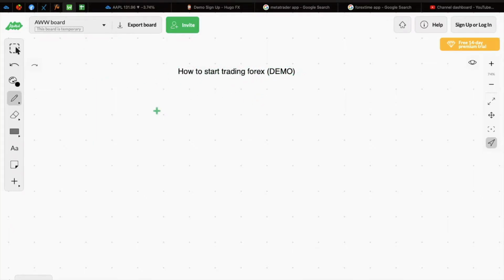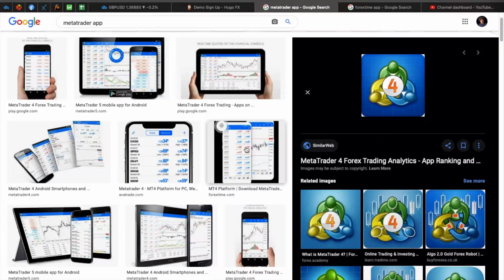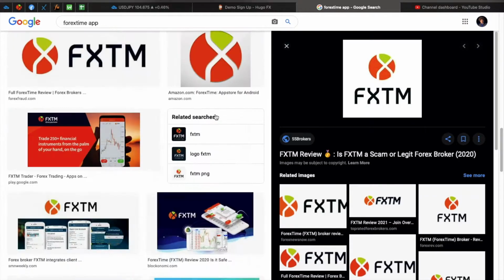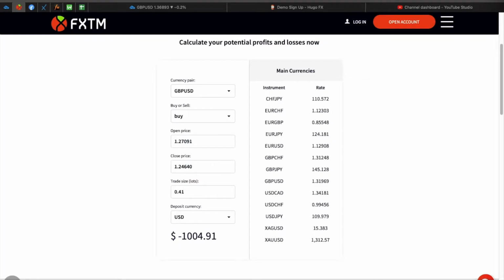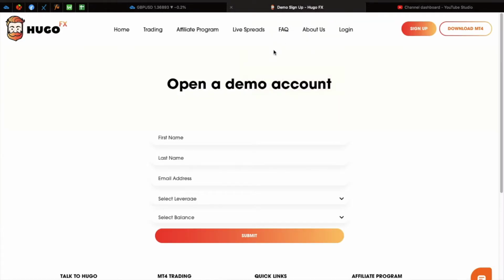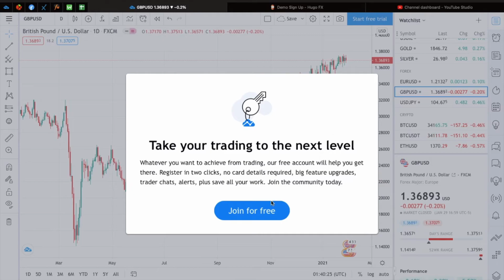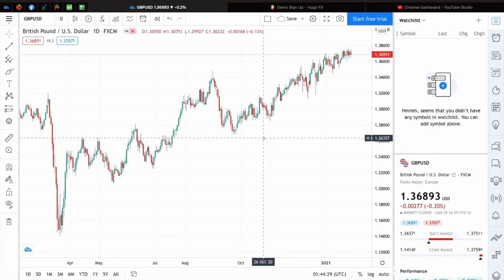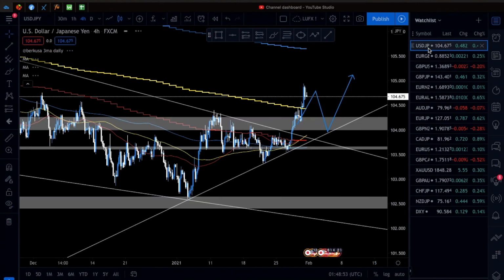How To Get Started Trading Forex (DEMO)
In this video you will learn how to create a demo account so you can get started playing around or if you have already been studying so you can started trading demo until you get profitable, just wanted to make this video real quick so you can know why you should have a demo account to start with and how you can create one, as well as the apps you need to get started trading...! again if you have any questions please leave them down below in the comments, like and subscribe if you wanna see more content and liked the video! Thanks